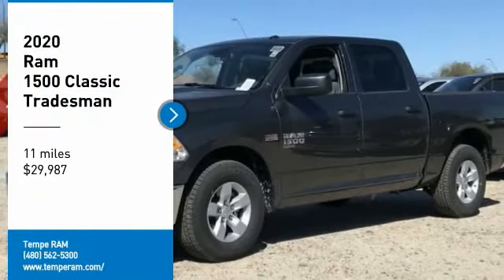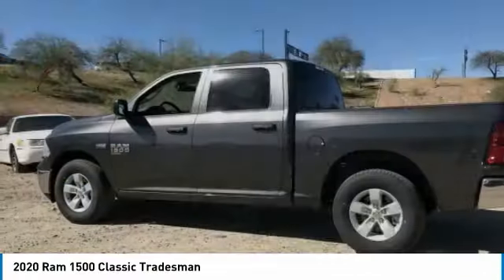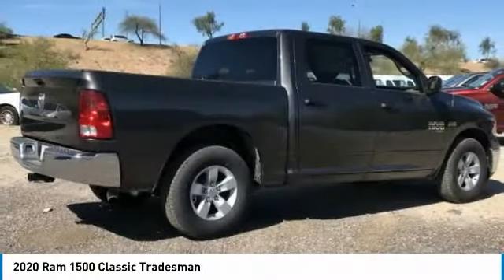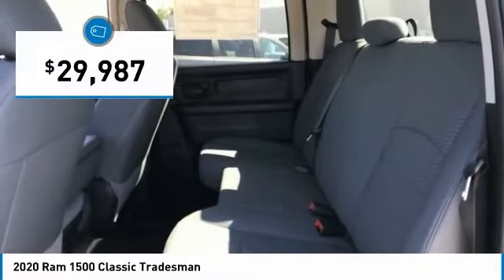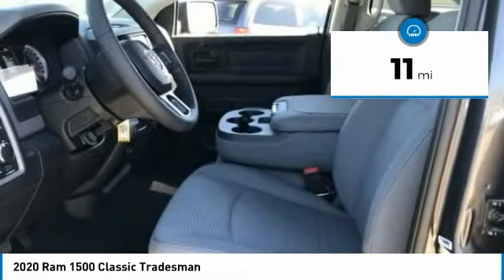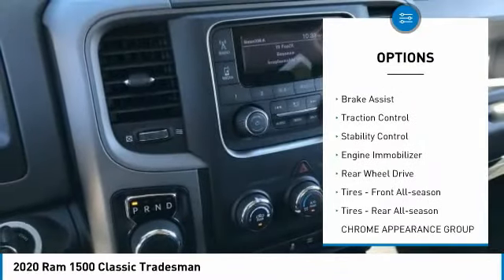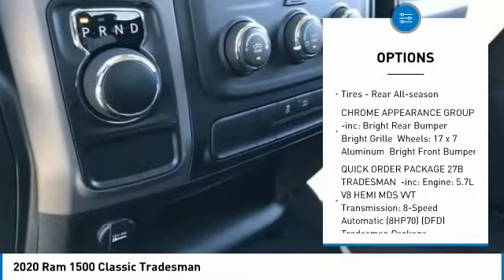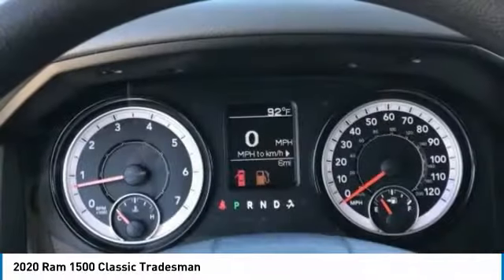2020 Ram 1500 Classic LR12285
2020 Ram 1500 Classic Tradesman Price includes: $1000 - Chrysler Capital 2020 Bonus Cash 20CL5. Exp. 03/31/2020 $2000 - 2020 National Retail Consumer Cash 20CL1. Exp. 03/31/2020 $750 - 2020 Retail Bonus Cash 20CLA1. Exp. 03/31/2020